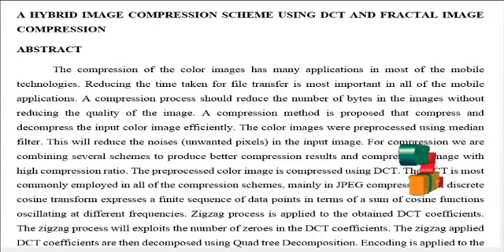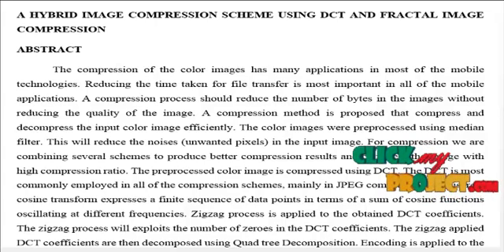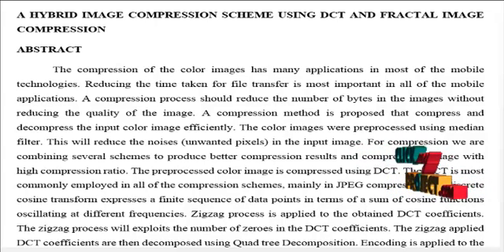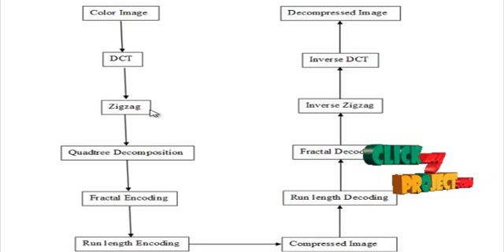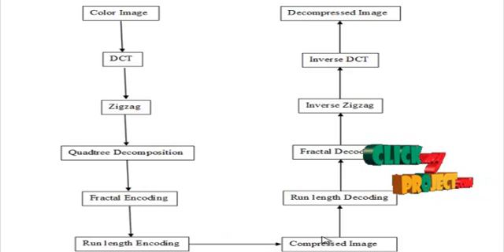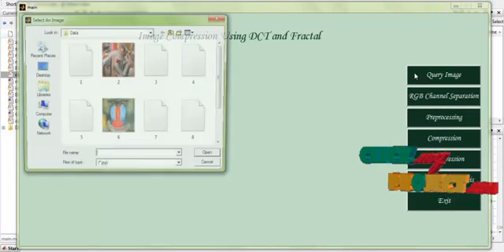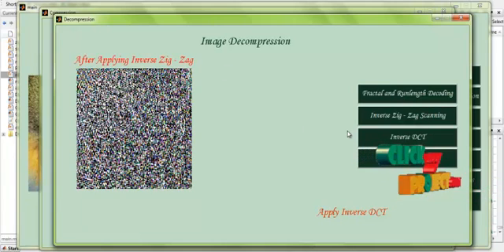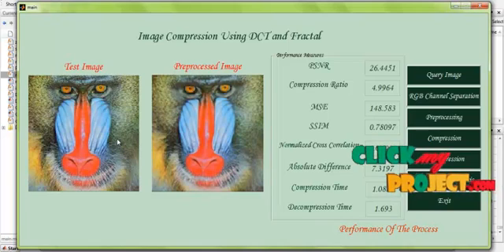Final Year Projects 2015 | A Hybrid Image Compression Scheme using DCT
Including Packages
* Complete Source Code
* Complete Documentation
* Complete Presentation Slides
* Flow Diagram
* Database File
* Screenshots
* Execution Procedure
* Readme File
* Addons
* Video Tutorials
* Supporting Softwares

Specialization
* 24/7 Support
* Ticketing System
* Voice Conference
* Video On Demand *
* Remote Connectivity *
* Code Customization **
* Document Customization **